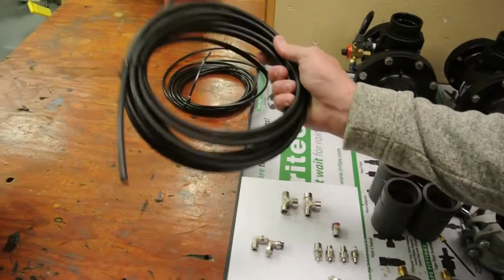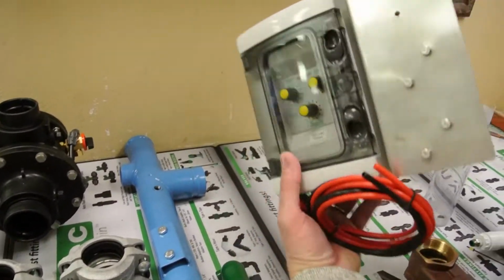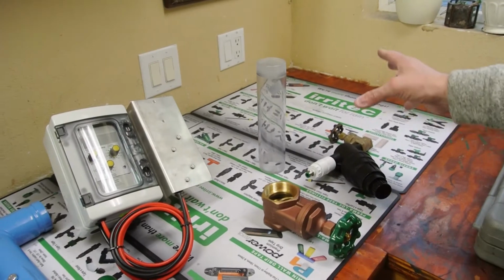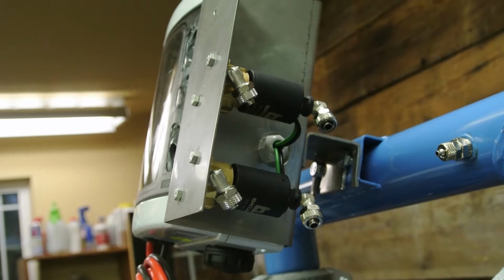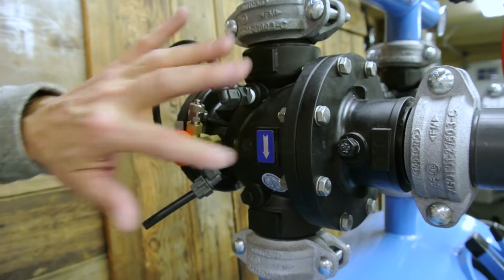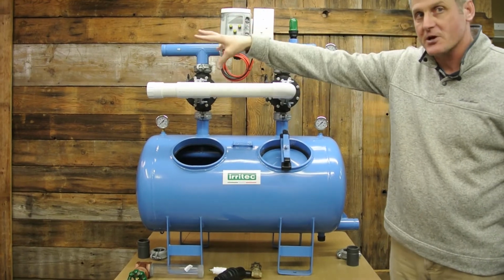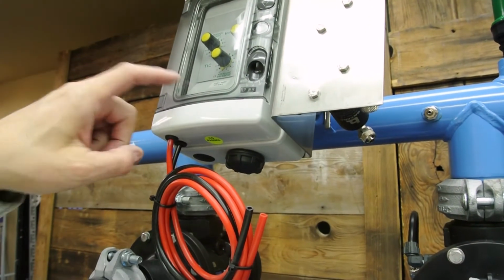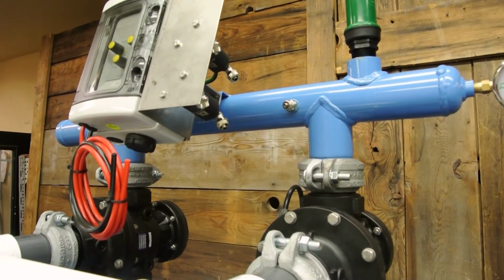DCM Instructional Video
Irritec DCM Irrigation filter instructional video